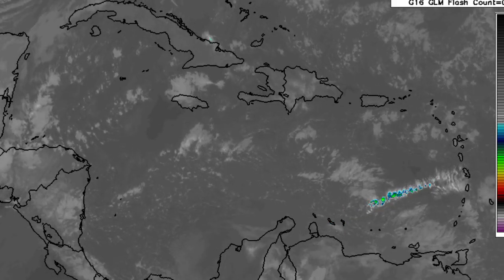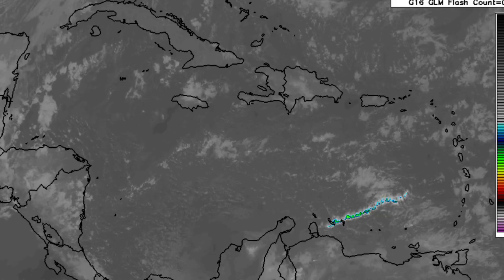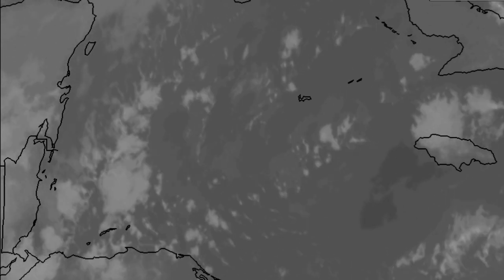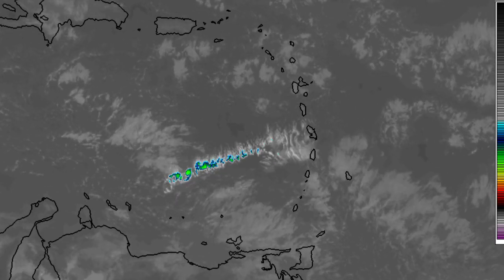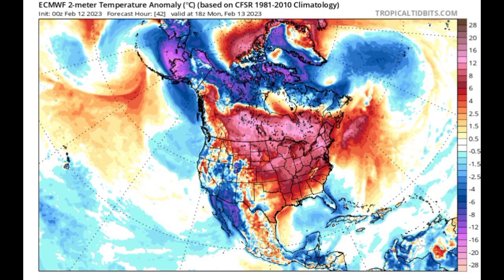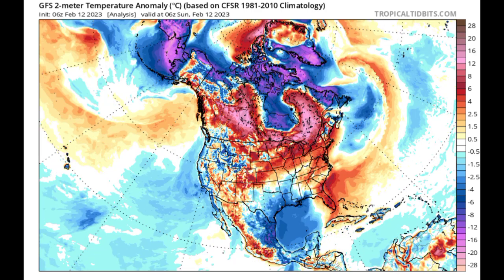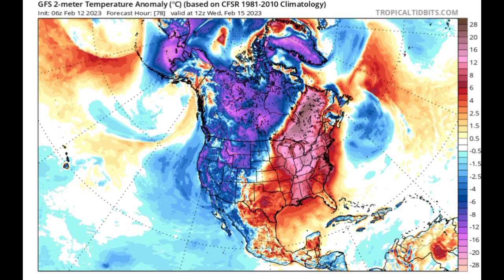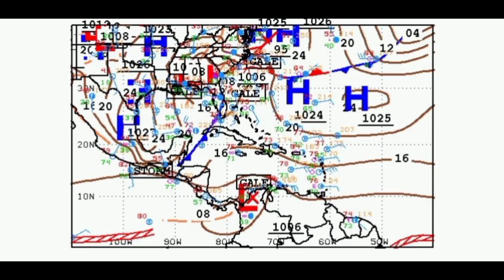Cooler air to enter northwest Caribbean this week, temperature dip likely